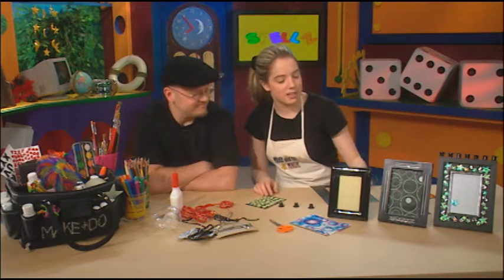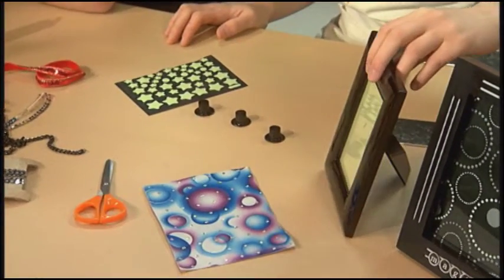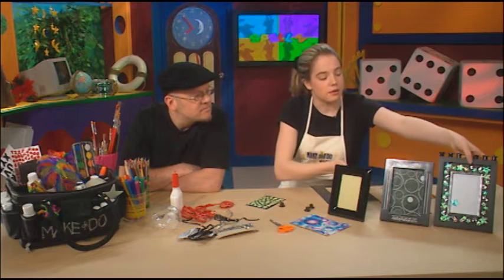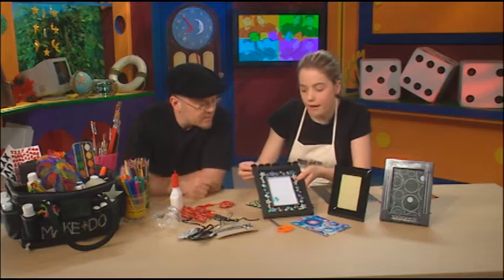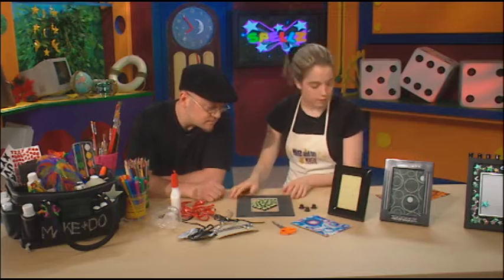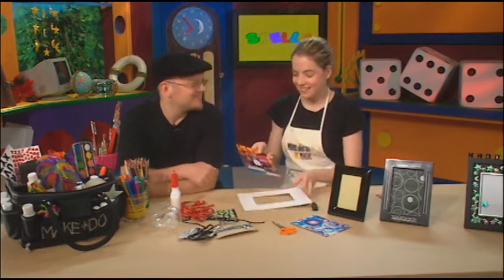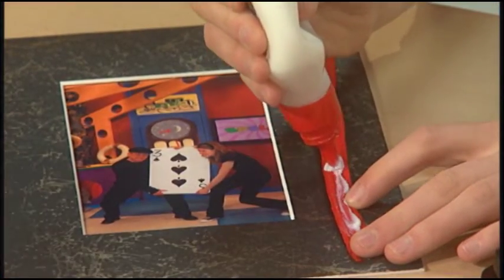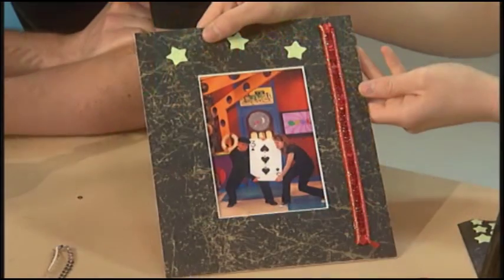Spellz S2 E30 - Make and do Magic (Aces Are Wild)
Bridget shows us how to make some magic picture frames!